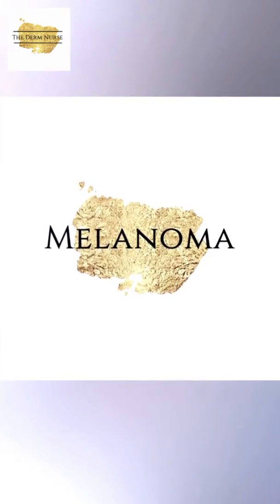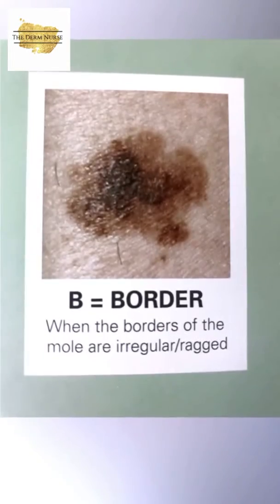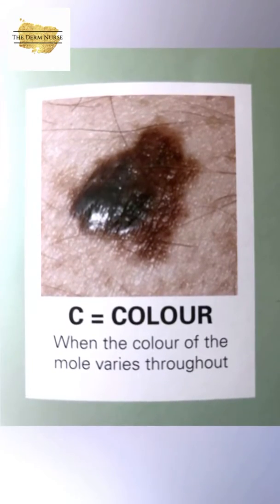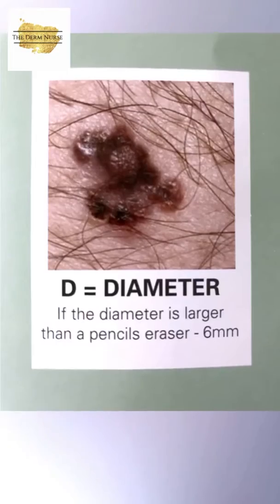Self checking tips for skin cancer